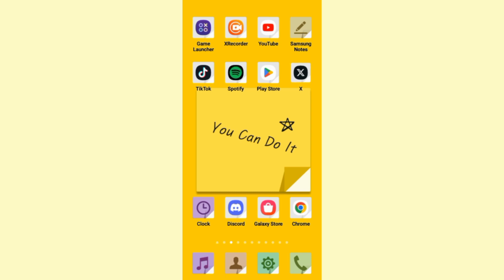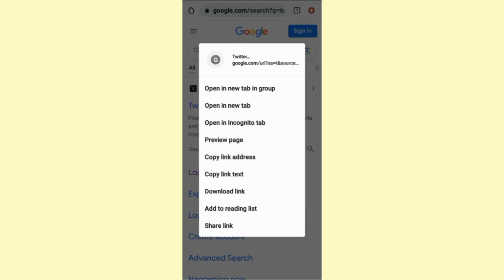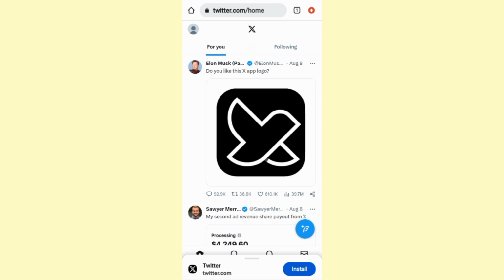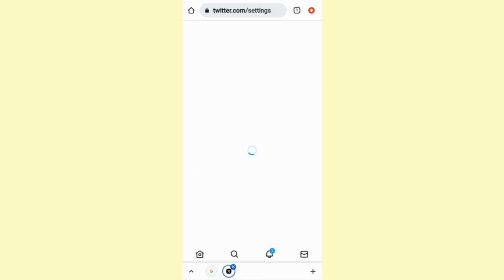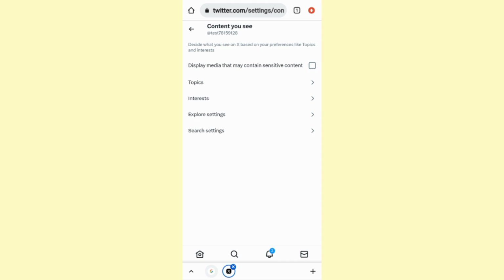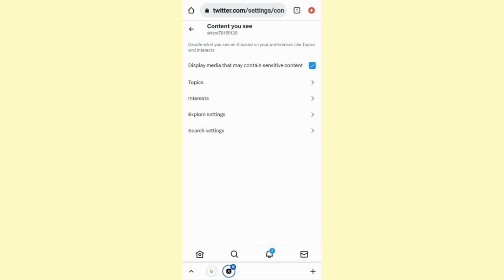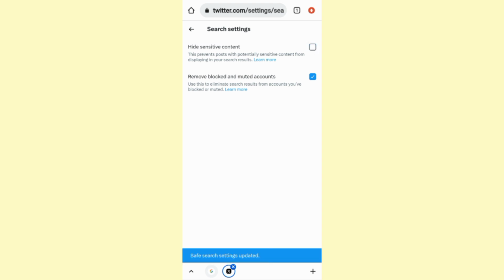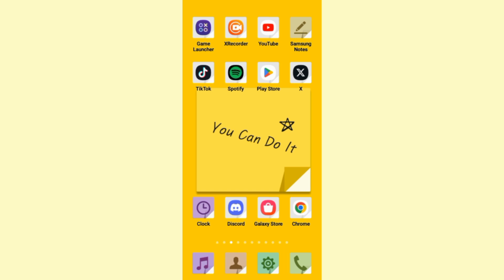How to Change Your Twitter Settings to See Sensitive Content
Learn How to Change Your Twitter Settings to See Sensitive Content. It is really easy to do, learn to do it in just a few minutes by following this super helpful tutorial.